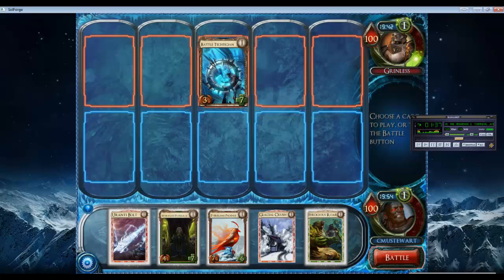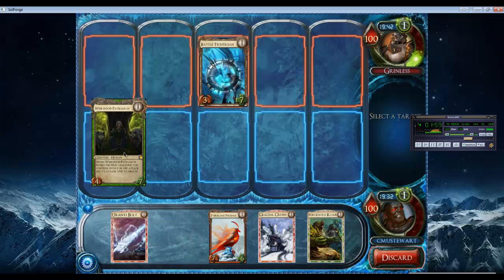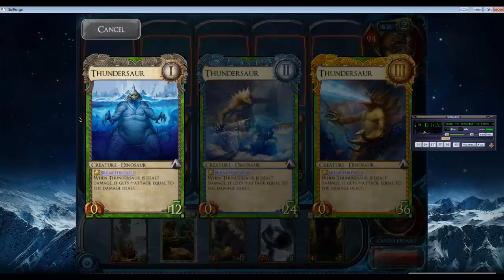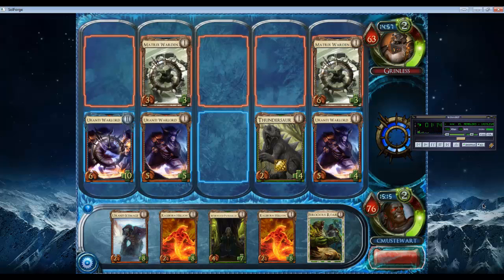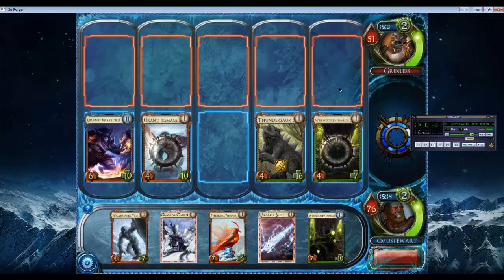Solforge Constructed Yetis DoTW #4 Game 2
CMUStewart playing Yetis in the Solforge constructed queue.
for more videos and articles!